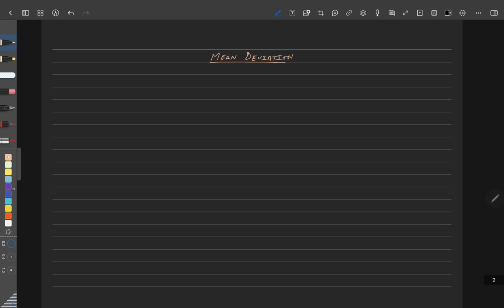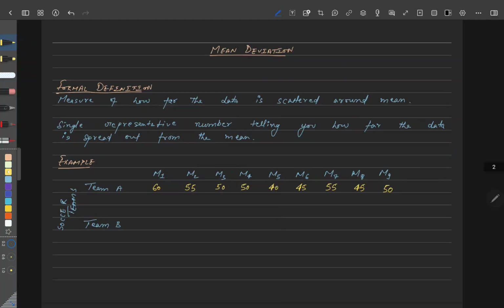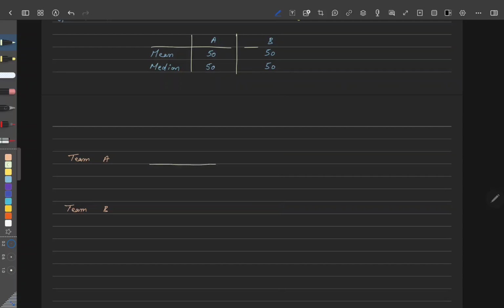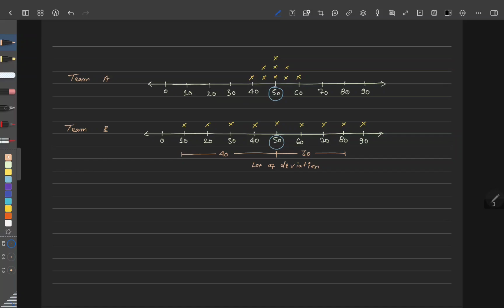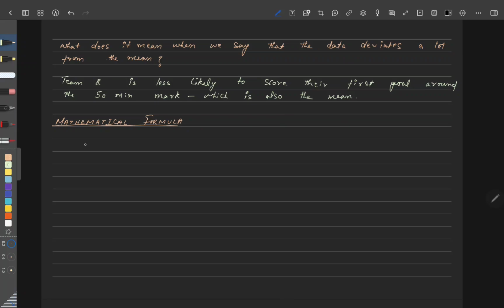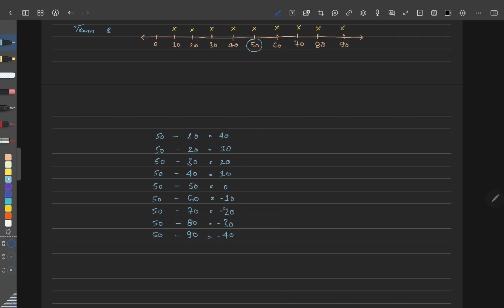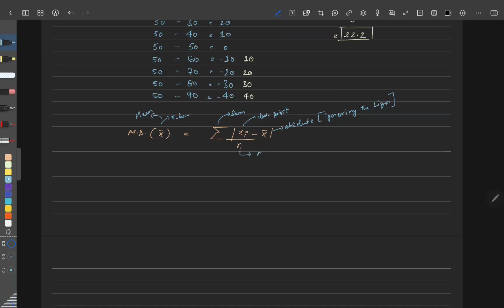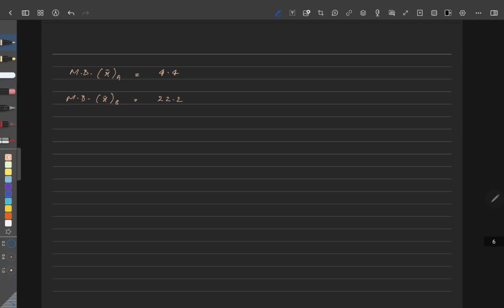Mean Deviation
Understand "mean deviation" with intuition, in context of data science.